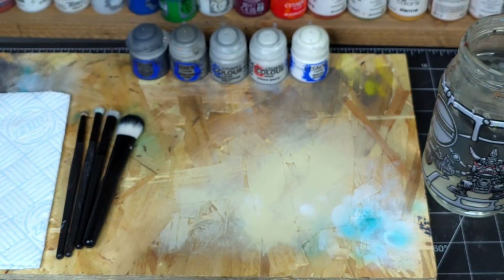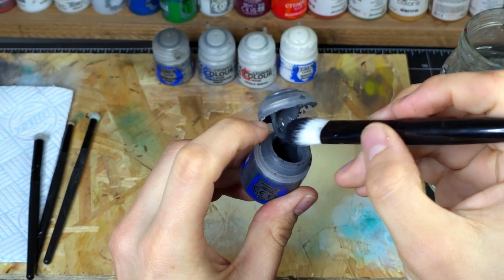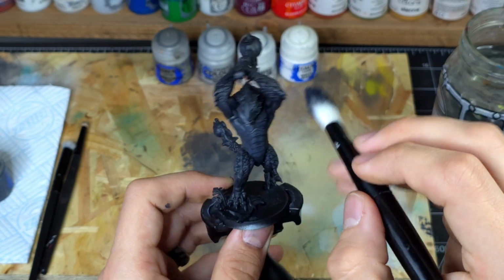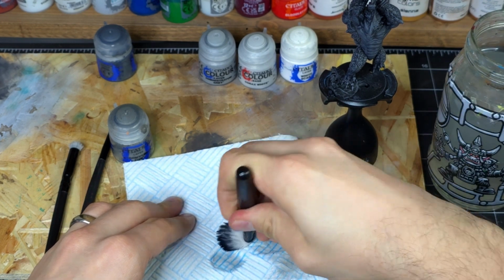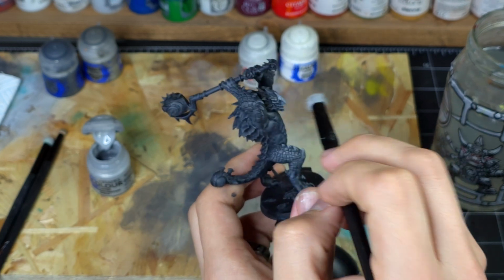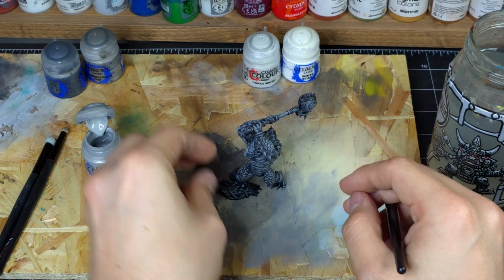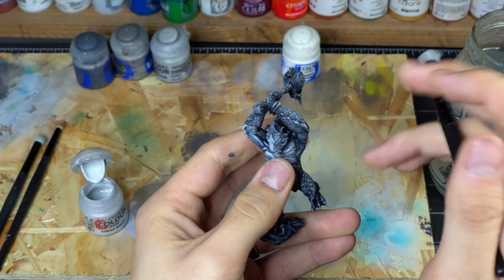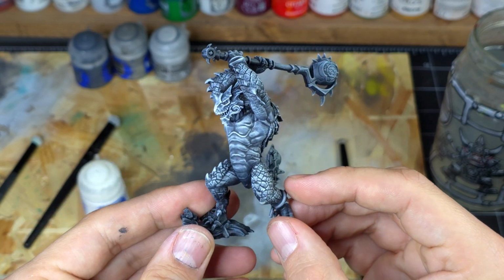How to Underpaint Miniatures: Mastering Essential Miniature Painting Skills - Part 1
Underpainting Miniatures is the first step of the method known nowadays as Slapchop. Delivered mostly by drybrushing a miniature, underpainting sets the tones of light that shine through when transparent paint is applied. In this how to paint miniatures video I focus on showing you the basics of drybrushing, the difference between drybrushing and overbrushing, and how to build volumes of light using different colours. Mastering these painting basics will help you on your journey of painting awesome looking Warhammer miniatures. These techniques, developed by the miniature painting community as a whole, really make painting efficient and enjoyable. And that is the whole point is it not, to have fun!

If you have any thoughts about this process, or want to add to what I show in the video remember to comment.

0:00 Intro
1:32 Equipment and Paints
4:41 Overbrushing - the painting begins
10:22 Drybrushing & how to avoid chalkyness
15:17 Building volumes of light
20:53 Whoops!
23:21 Choosing precise highlights
26:56 Mould line!!!
27:58 The brightest white
32:13 Outro
33:08 Showcase
33:26 Outtake - The most Important lesson!